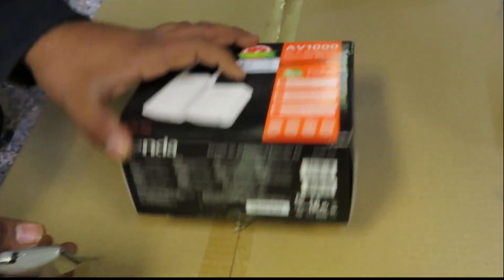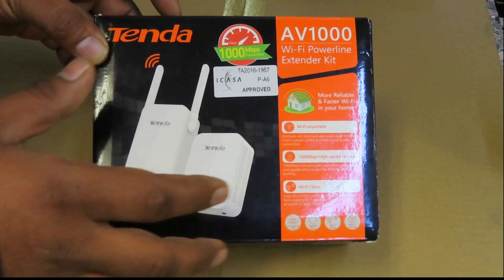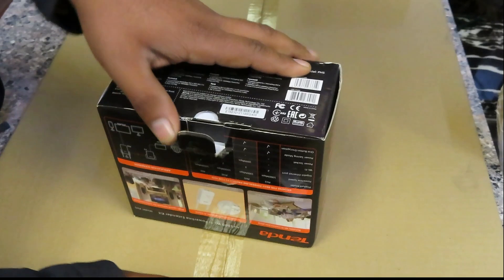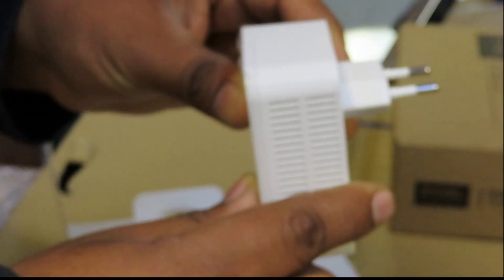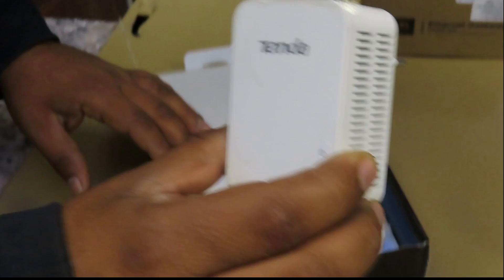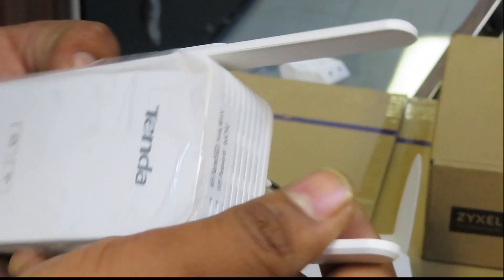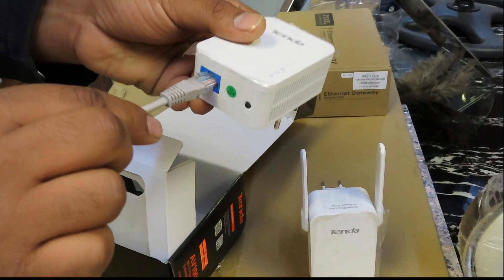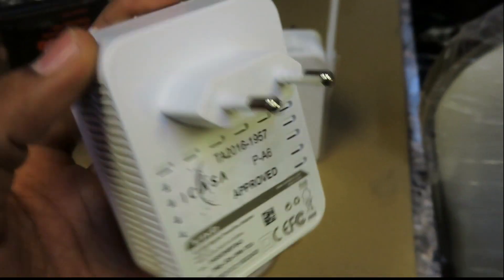Tenda AV1000 Gigabit Powerline Adapter Kit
Full Gigabit Speeds For UHD Streaming
With advanced HomePlug AV2 technology, PH3 provides you with stable, high-speed data transfer rates of up to 1000Mbps on the powerline, and integration of Gigabit Ethernet ports for wired devices bring you full Gigabit network; Perfect support 4K HD video smooth online play, At the same time whether it is a multimedia player, online games, PH3 can provide fast Internet experience.

Accessible wall, Internet signal transfer while the powerline exist
Powerline technology allows existing wires to become vector transmission of multimedia and data flow?you can access to the internet where the socket exists ?easy to get home, office network expansion and extension.

Election materials, safe and reliable
Rigorous work, excellent choice of materials is PH3 transmission stable, reliable and durable basis?effective transmission distance up to 300 meters
• Broadcom Gigabit Powerline chips • V0 class fire retardant housing • Innovative board design process

Plug and play, easy networking
The factory default pairing, plug in the socket to finish the networking automatically, no need to set, saving time.

Intelligent power-saving, environmental protection
PH3 Low-power consumption design, full load power consumption less than 3.2W?
built-in the latest intelligent detection function, when no device connects to PH3,it will switch to standby mode, the power will automatically switch from normal mode to 0.36W power saving mode, you can save up to 88% power consumption.

Specs:

Hardware
Interfaces
2 * 10/100/1000 Mbps RJ45
Antenna Type
Button
1 * Pair/Reset
LED Indicator
1 * Power, 1 * Powerline, 1 * Ethernet
Power Input
AC100?240V 50/60Hz 0.1A
Power Consumption
3.2W(220V/50Hz) Maximum
Dimension
82mm60mm32mm(L x W x H)

Software
Wireless Standard
HomeplugAV2
IEEE 802.3, IEEE 802.3u, IEEE 802.3ab
Frequency
2-86MHz
Data Rate
1000Mbps

2x Tenda AV1000 Gigabit Powerline Adapter
1x Quick Installation Guide
2x Cat5e Ethernet Cable